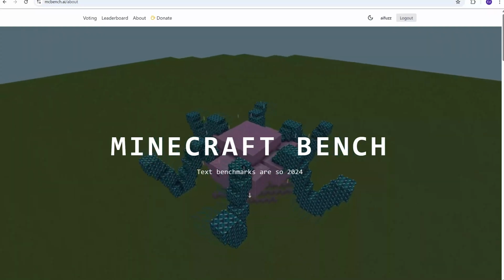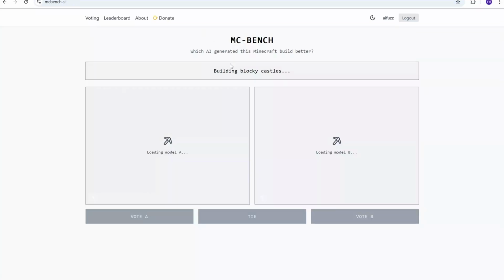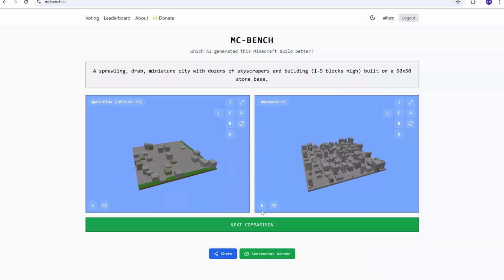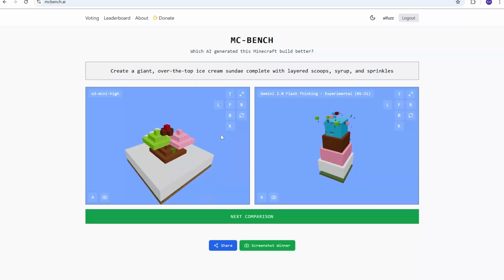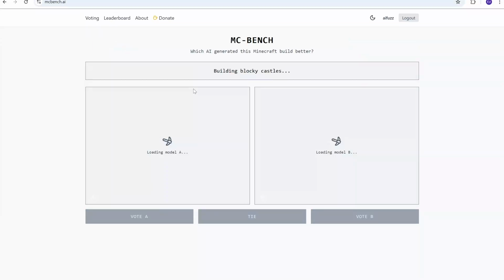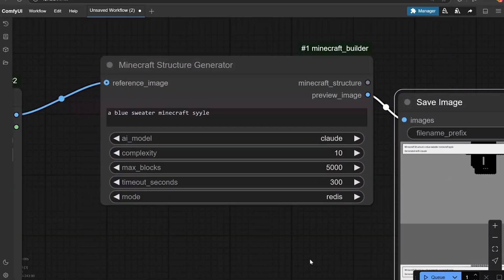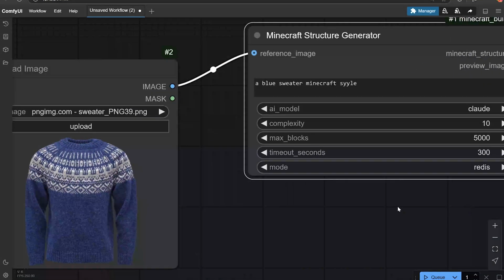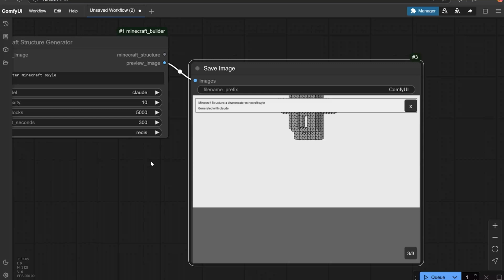MCBench benchmarks AI models on how well they make Minecraft structures